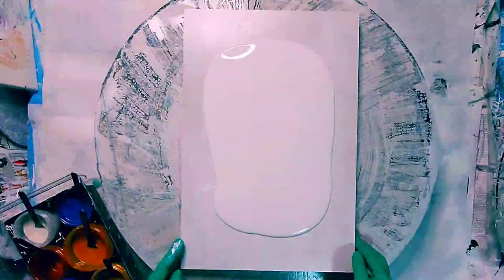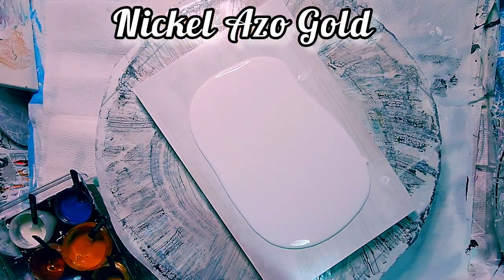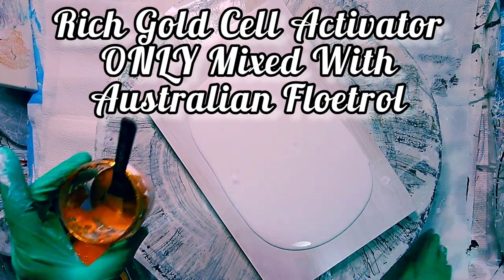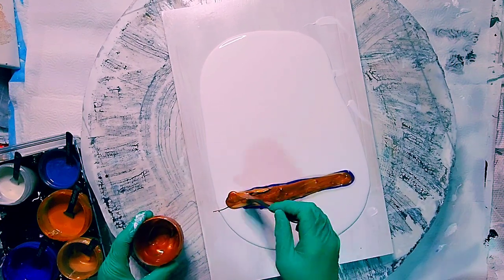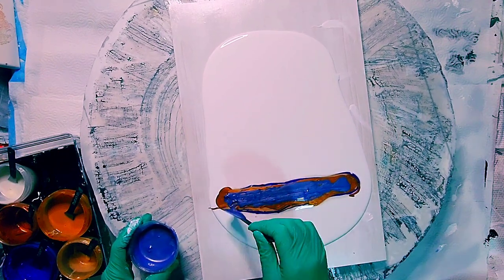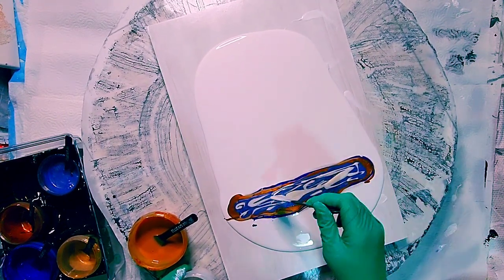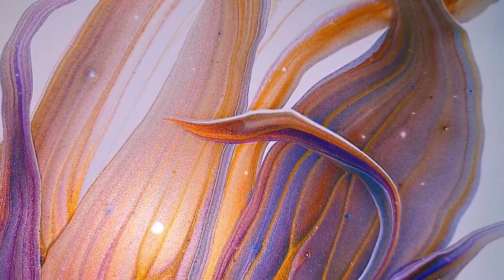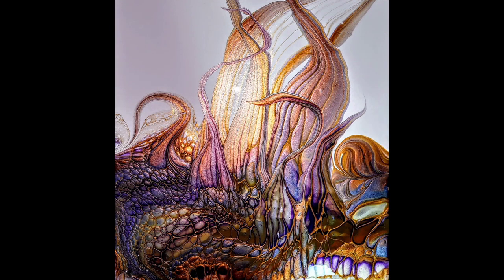'Autumnal Flow' Beautiful Abstract Fluid Art ~ Bloom Swipe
Hi guys! Thank you so much for being here ❤️
Today I am working on a 12'' x 18'' cradled wood board.

Pillow/Base:
British Paints Interior Low Sheen house paint in White, nothing added.
Colours:
tlp Agapanthus
TLP Zeus
TLP pigments, silicone stir sticks and silicone pour mats can be purchased
Golden Interference Gold
TLP Sequins, Pearlex Reflex Violet and a couple of pea sized blobs of Atelier Dioxazine Purple
My pigments and tube paints are mixed with untinted (neutral) gloss house paint (water based) and Jo Sonja gloss varnish.
Please see video #92 for how I mix my colours (both pigments and tubes).

Cell Activator (CA):
Atelier Rich Gold
This was mixed with Australian Floetrol, no silicone was added or any other oils.
I never measure ratios, I mix until it leaves a slight trace when drizzled from around an inch above the surface. If I had to take a guess on the ratio it would be 2:1 or 2.5:1 (Floetrol to paint).

My style has changed and evolved dramatically since I took the Sheleeart E-Course and I can't recommend it enough!

If you too would like to evolve your art and find your own style using knowledge gained from taking the course, head over and use my discount code of sheleeart15NDA to receive a 15% discount from the E-Course.

Once joined you will get access to the private Sheleeart Facebook group where Shelee hosts regular live video classes, your learning will be unending! The course is currently in the process of being upgraded and thus there will be a price increase, so get in quick before then as you will also receive access to all the new classes.

Please try and watch the entire video, I try and always keep my videos under 20 minutes. I have a tip jar, it's definitely not expected, but if you'd like to tip any small amount would be greatly appreciated and will go towards buying more paint supplies. Thanks in advance it's

My lazy susan is glass and 20'' which was purchased from Coles supermarket, they can also be sourced from variety/dollar stores and on Amazon. The heavier the spinner, the easier it will spin, I'd also suggest you get the largest one you can so you can easily use it for larger substrates too.

My metal spatulas are artist palette knives, they can be purchased or independent art stores.

Take care, stay safe and I'll see you soon 🥰